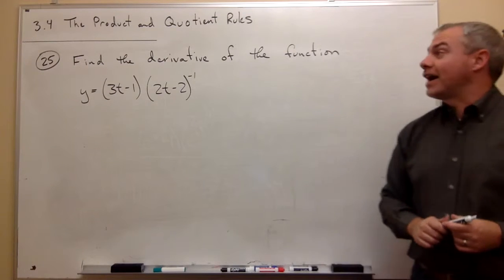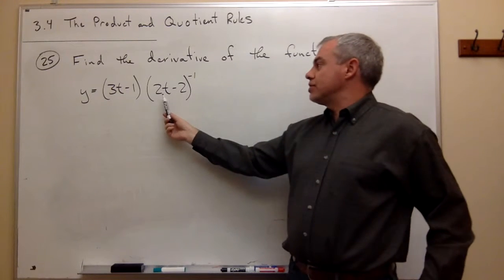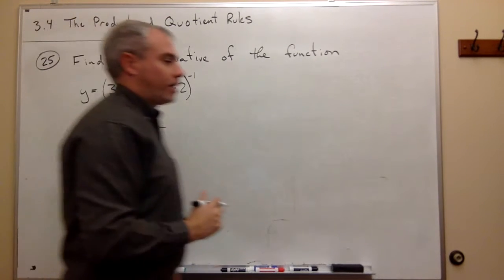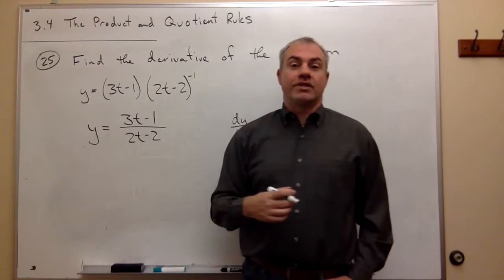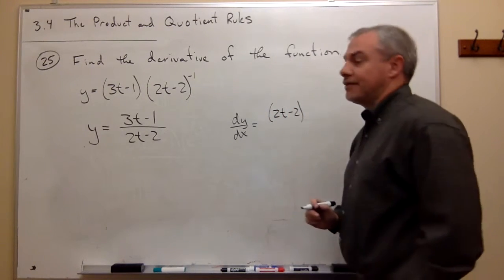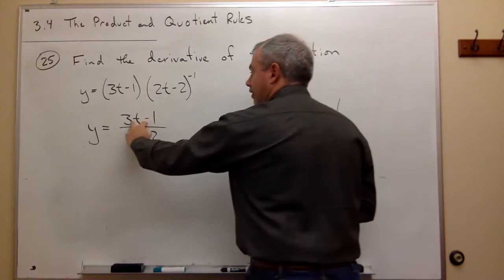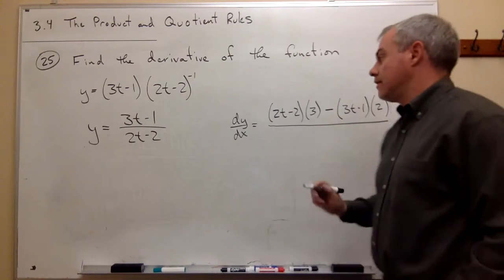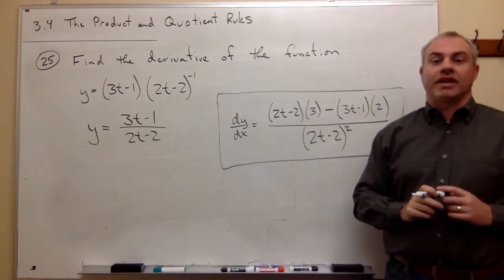The Product and Quotient Rules, Example 5